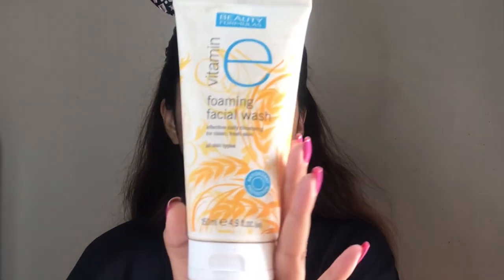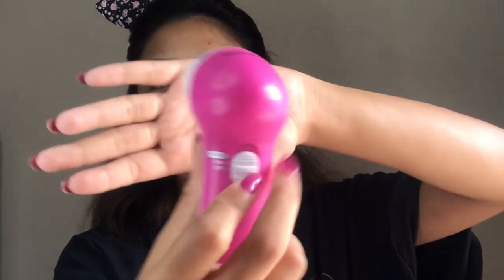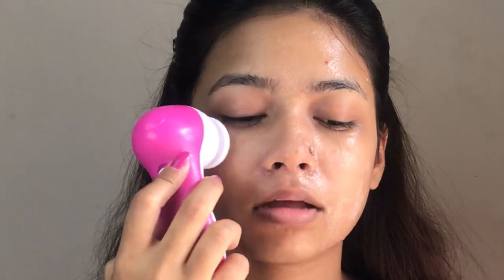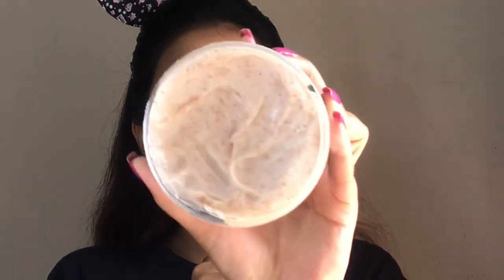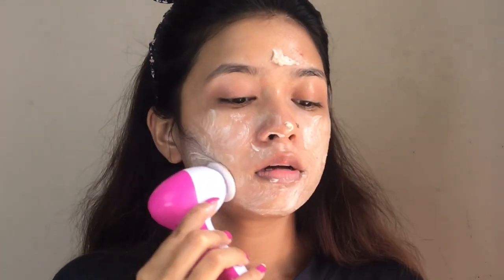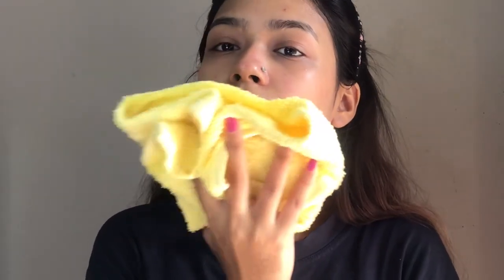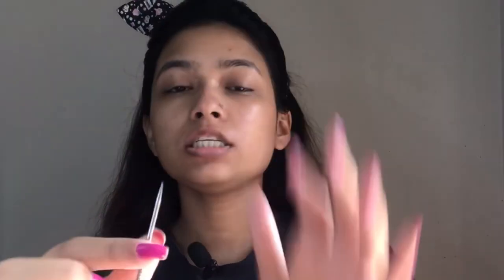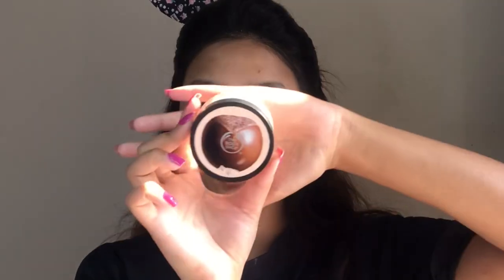ঘরে বসে সহজ উপায়ে ঈদ ফেসিয়াল ॥ Eid special Easy Skin Care ॥ For Glowing & Youthful Skin ॥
Today I’m gonna show you a Skin care facial at home for Eid in this video. This video gonna be very helpful for you all. ☺️